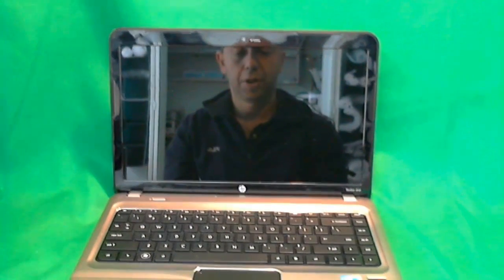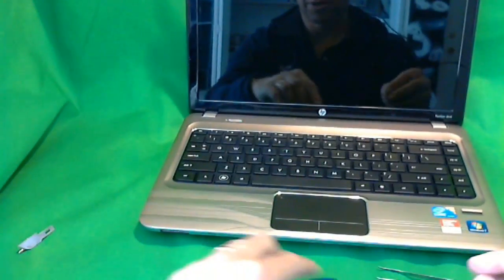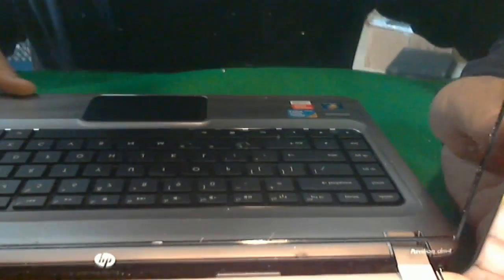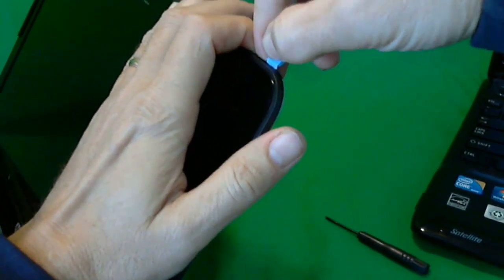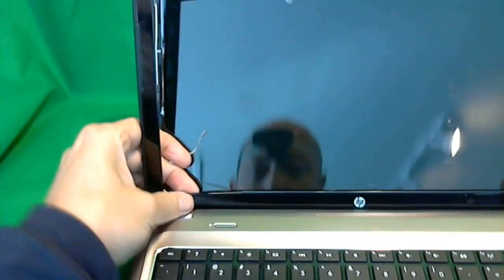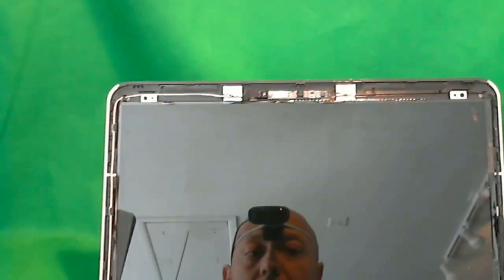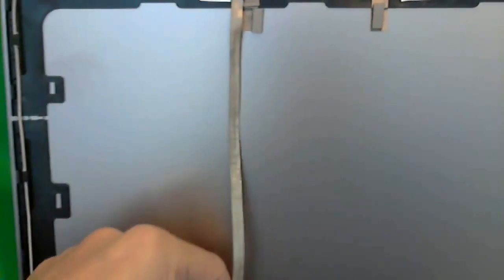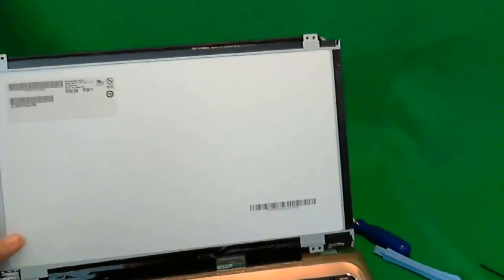HP Pavilion dm4 Laptop Screen Replacement Procedure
Step by step guide on how to replace a damaged screen on a HP Pavilion dm4 or dm4t laptop computer. (Some camera angles were off, sorry.)